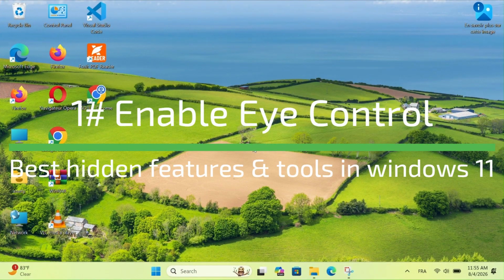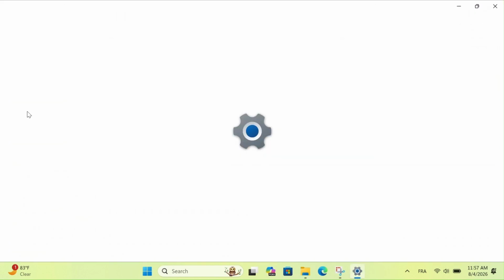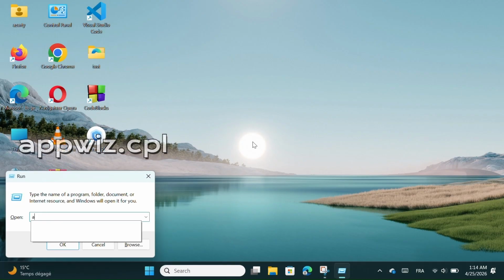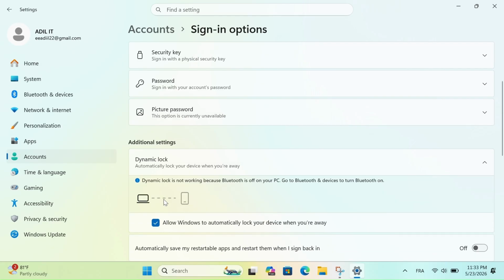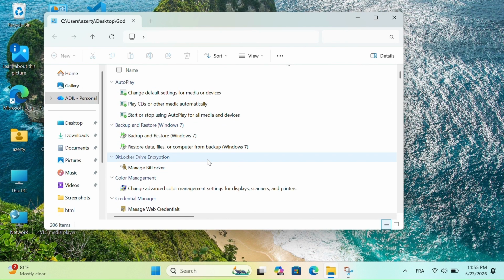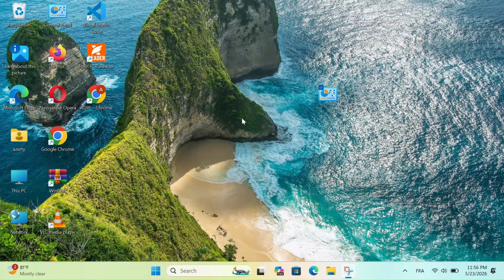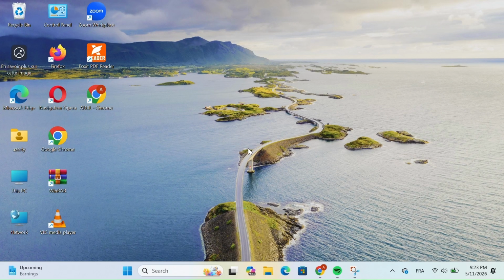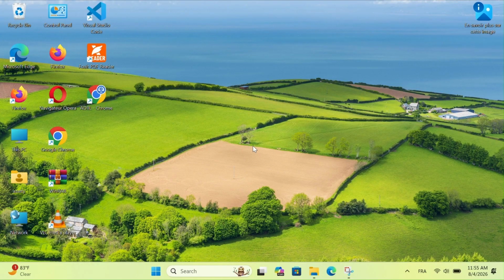Best Hidden Features & Tools in windows 11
Discover the best hidden features and powerful tools in Windows 11! 💻 In this video, I'll show you useful Windows 11 features that are easy to miss, where to find them, and what you can actually do with them.

You'll discover hidden Windows 11 tools and settings such as Eye Control, Optional Features, Dynamic Lighting, and other built-in features that can help you customize Windows, improve accessibility, and get more out of your PC.

Whether you're a beginner or an advanced Windows user, these Windows 11 tips and tricks can help you discover features you may have never used before.

🔥 In this video:

Best Hidden Features in Windows 11
Hidden Windows 11 Tools
Windows 11 Eye Control
Windows 11 Optional Features
Windows 11 Dynamic Lighting
Useful Windows 11 Settings
Hidden Windows Features
Windows 11 Secret Features

0:00 intro
0:16 ENable Eye contact
1:24 Discover Optional Windows Features
2:37 Open Programs & Features
3:31 Turn On Dynamic Lock
4:44 Enable God Mode
6:33 Use Volum Mixer
8:04 Control Your RGB Lighting
8:58 CC